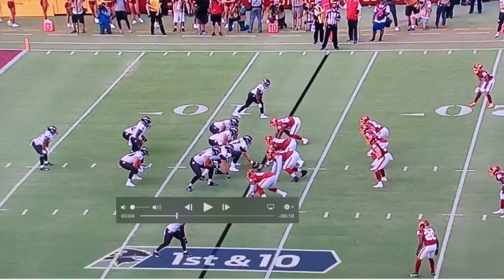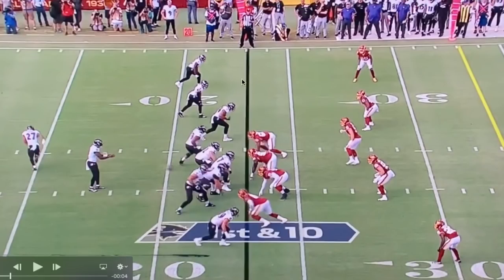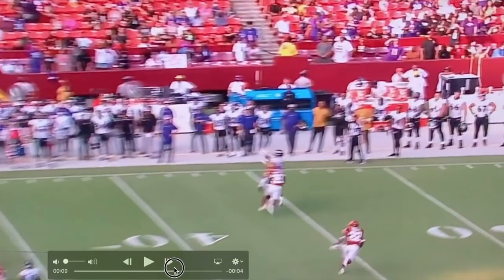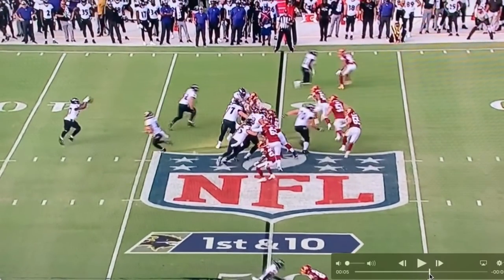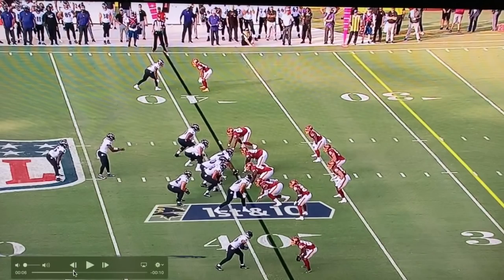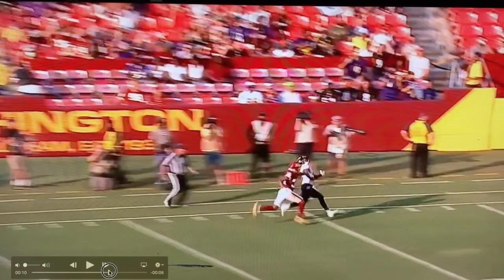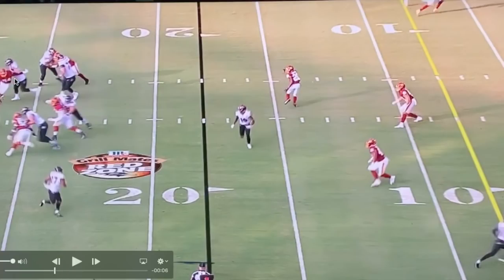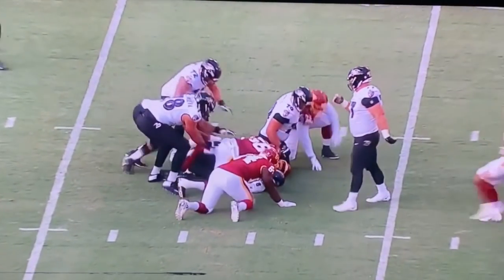Lamar Jackson, J.K Dobbins and the Ravens opening drive vs. Washington